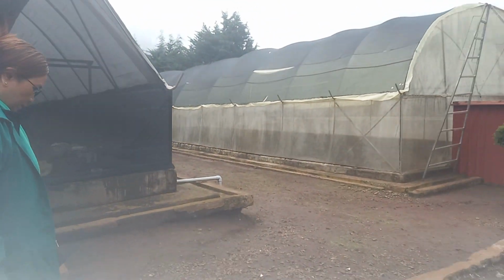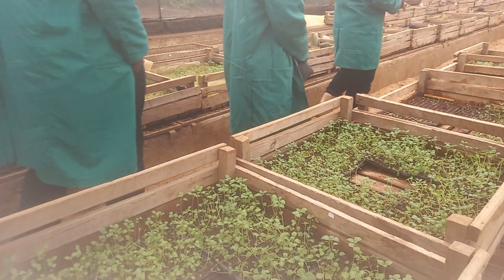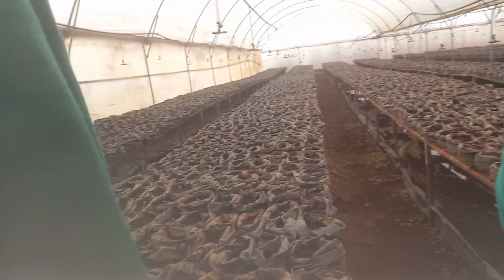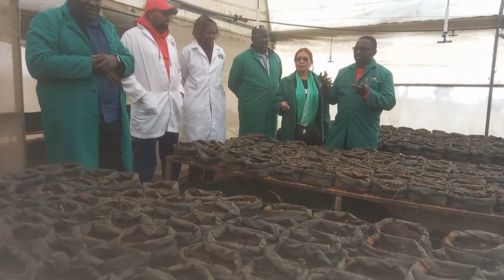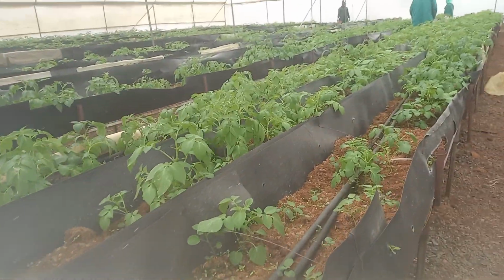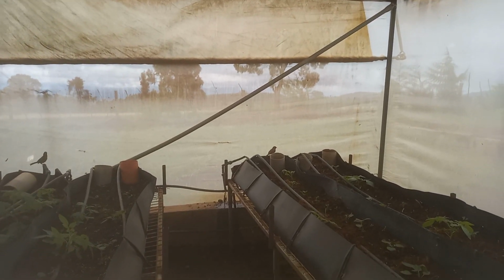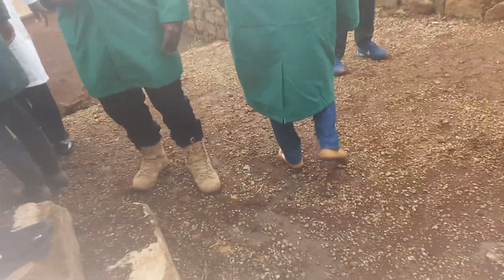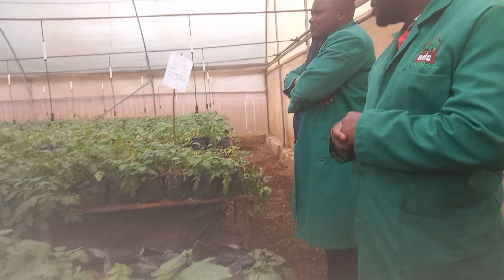POTATO BUSINESS AND PARTNERSHIP: VISITING ADC IN MOLO TO SUPPLY US WITH SEEDS (PART 3 )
We managed to secure a contract with a local company producing crisps and other spices. They would require 500 tonnes of potatoes every month.

In this video, we visited a potential seed supplier in Molo. They showed us their lab and how they grow the seeds.